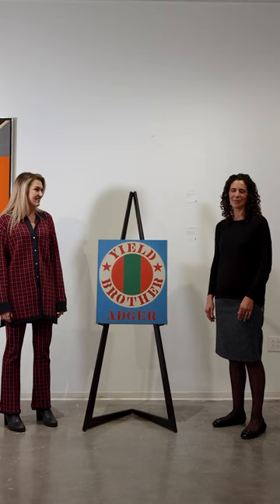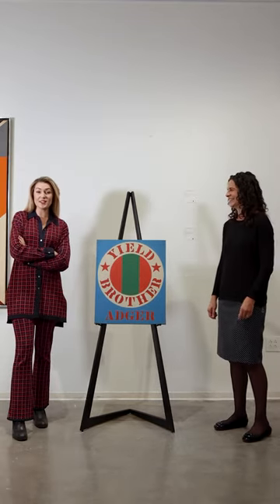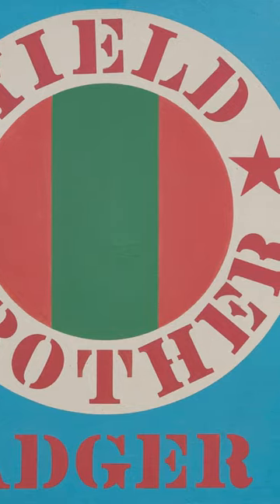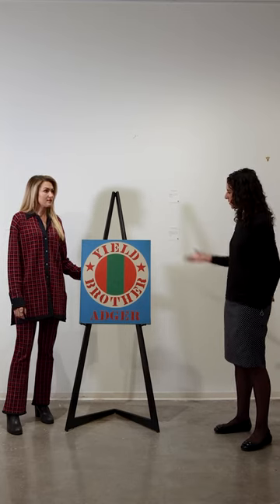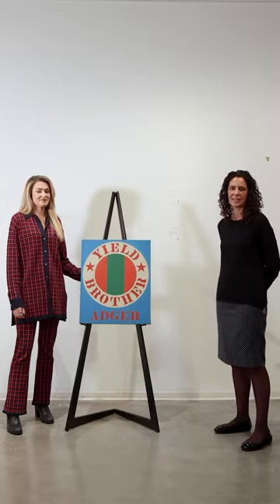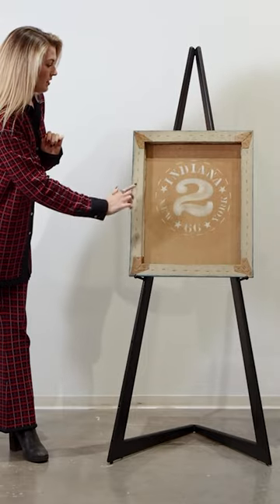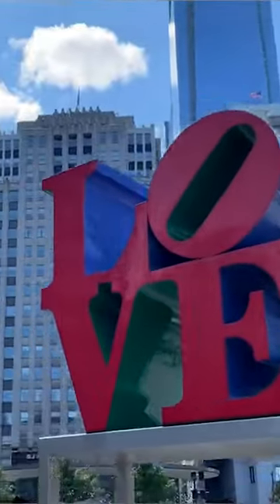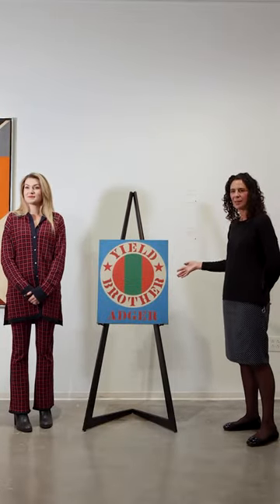Robert Indiana @ Freeman's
Learn more about Robert Indiana at Freeman's!

Robert Indiana’s Yield Brother painting series began in 1963 with a work made for a benefit exhibition hosted by the Bertrand Russell Peace Foundation, in the year of their founding.

The forms in the painting reference symbolism gleaned from Indiana’s time living and working at Coenties Slip, on the wharves in New York City.

After the first Yield Brother, he painted three large diamond-shaped canvases and a series of smaller works, which all share the same composition, dedicated to friends, such as composer Virgil Thomson.